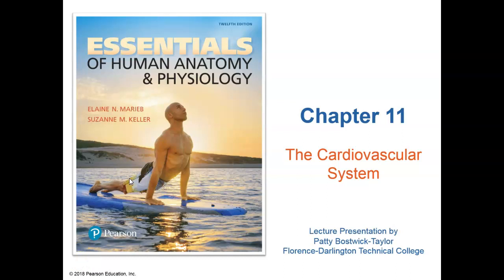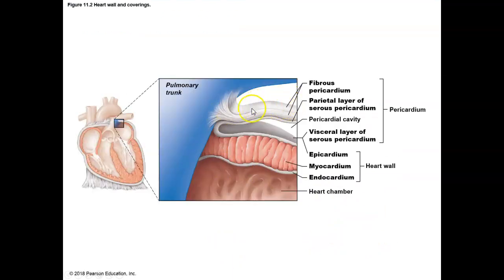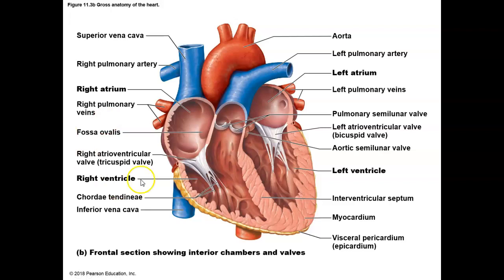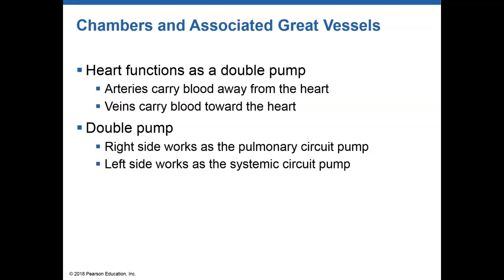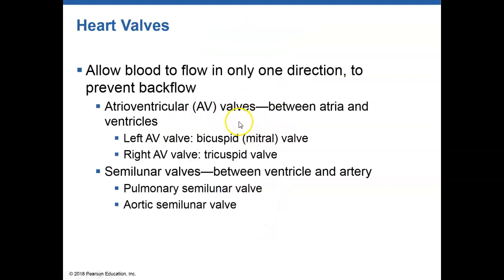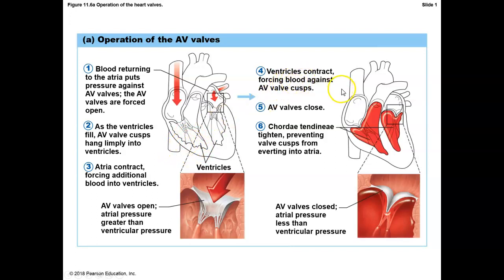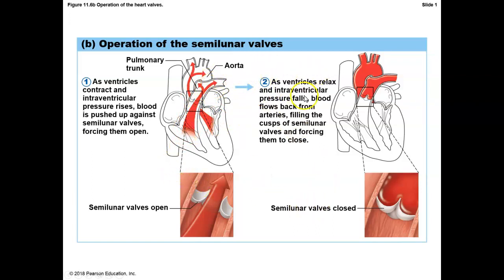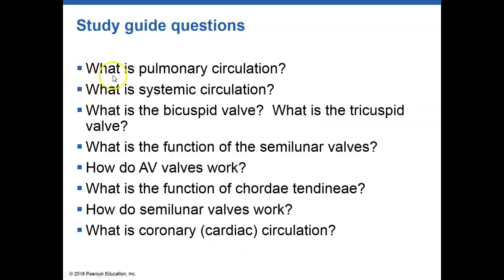Chapter 11 part 1 Fundamentals